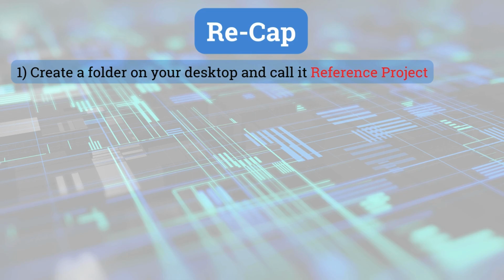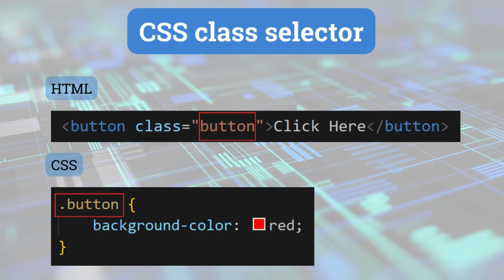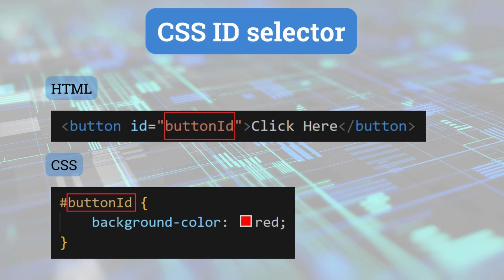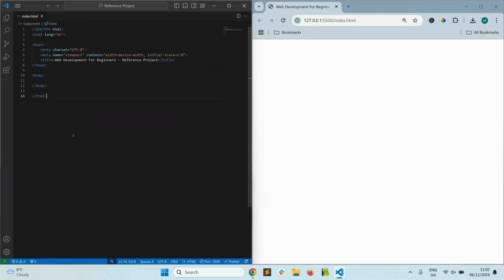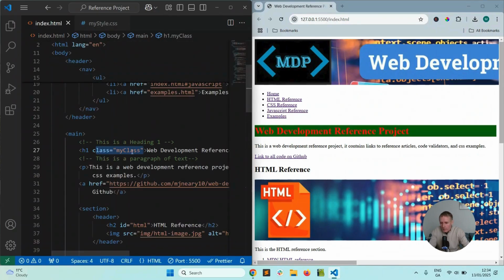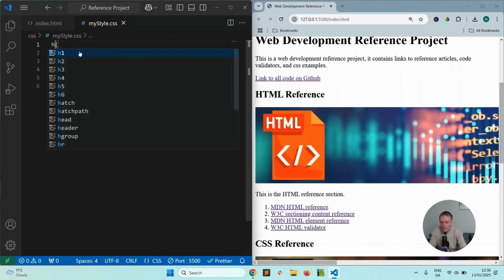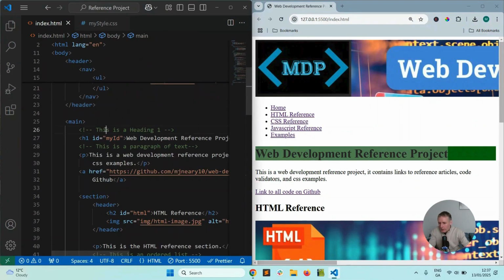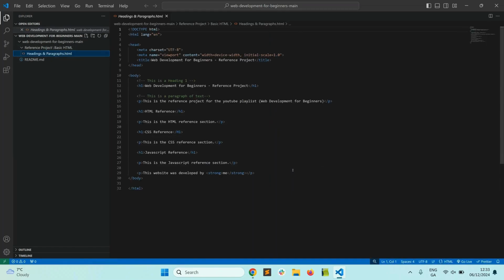CSS Basics For Beginners | CSS Class Element & Id Selector | Understanding CSS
This CSS Basics For Beginners video covers CSS class, ID, and element selectors. What they are, how they work, and how to use them. By the end of this video we will have created them in our HTML project for beginners.

00:48 Re-Cap before we start
01:53 What are CSS class element and id selectors
02:29 CSS Class selector
03:47 CSS Element selector
04:25 CSS ID selector
05:10 Opening vscode and our browser side by side
07:00 Lets create CSS class, element, and ID selectors in our project
12:18 Getting the project files from GitHub